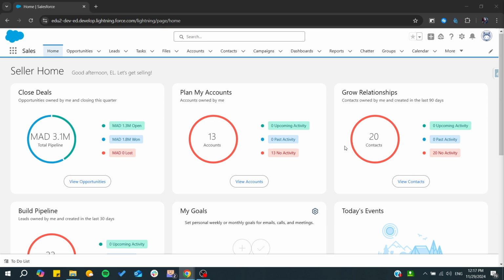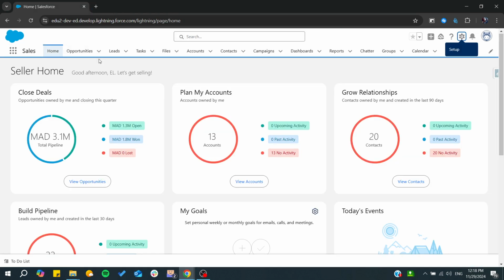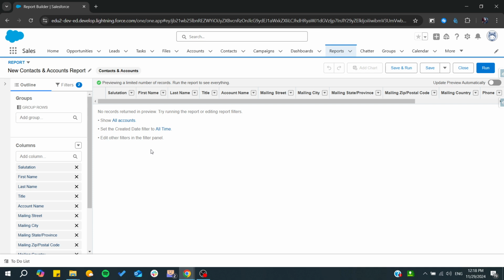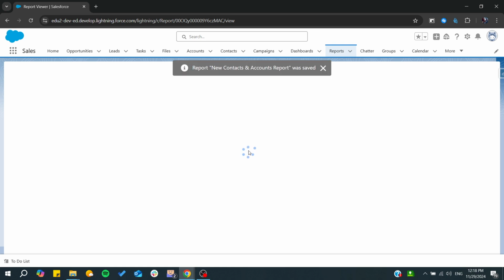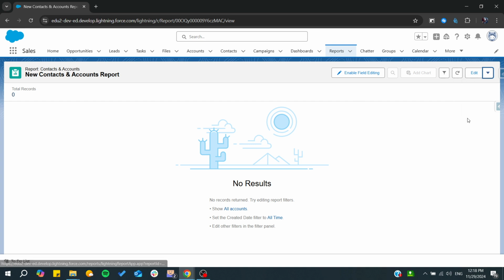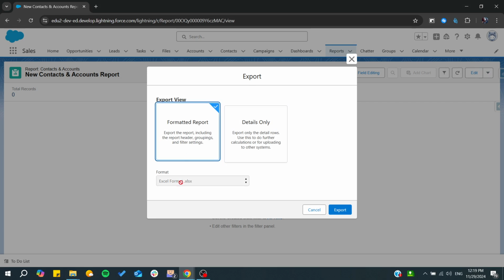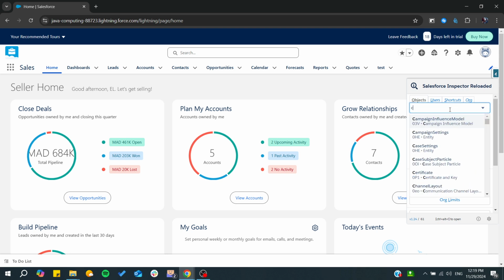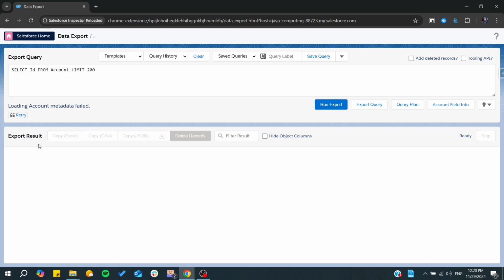How To Export All Contacts From Salesforce Tutorial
Today we talk about export all contacts from salesforce,salesforce,salesforce tutorial,salesforce export,export a contact list from salesforce,export contacts from salesforce